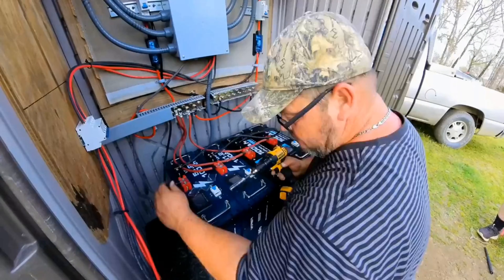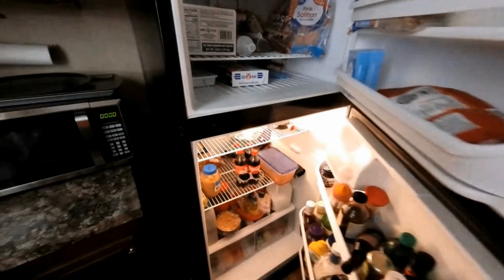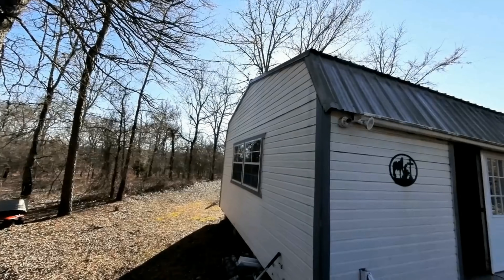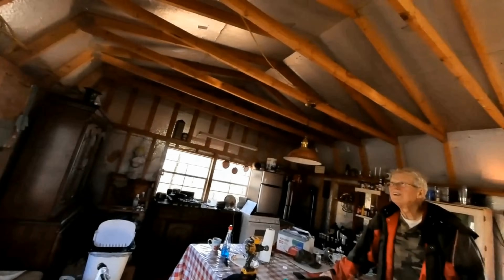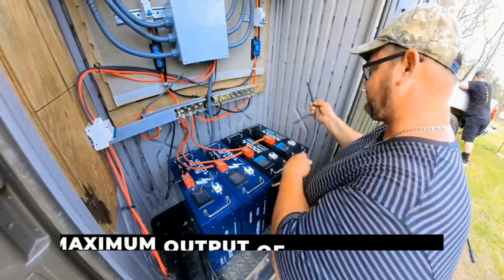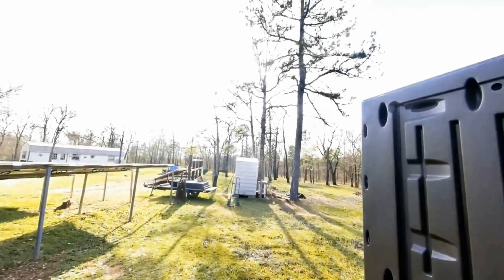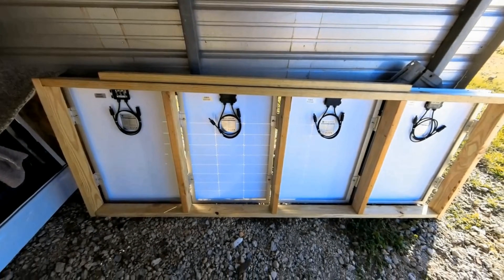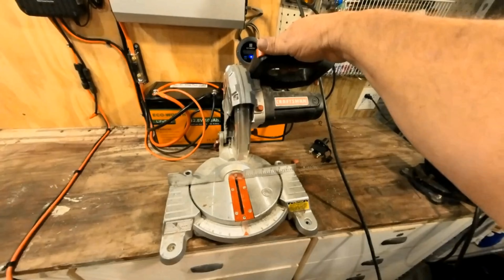Easy Solar Power Setups You Can Afford!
You Can DIY Off Grid Solar With Solar Panels Easy, Here Is A Compilation Of Some Of My Solar Installs From This Year. I Did Step By Step Videos.